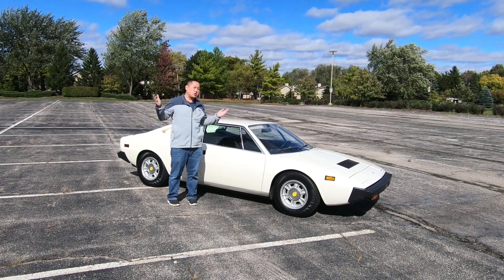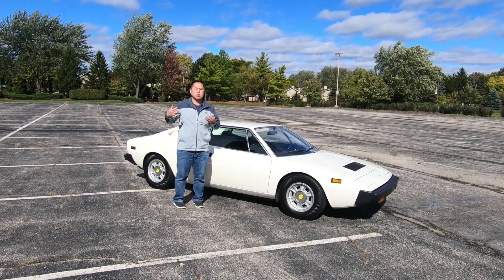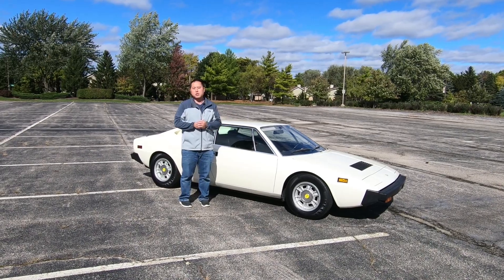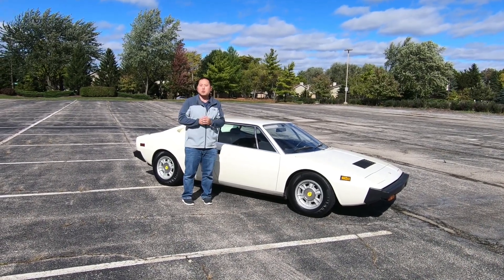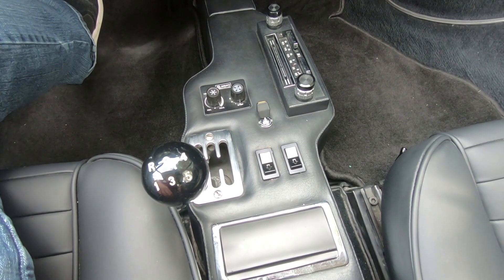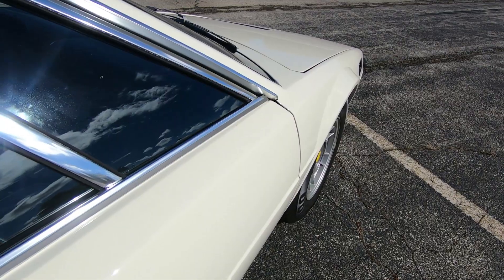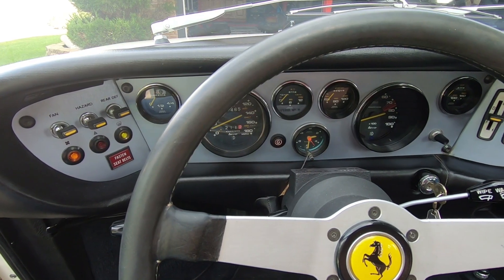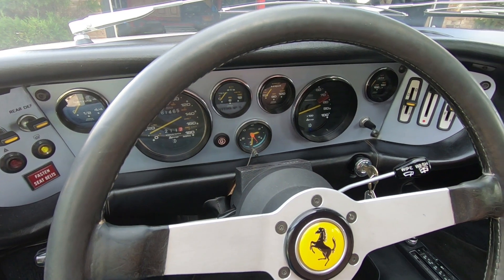1975 Ferrari Dino 308 GT4 - Driving the Last Dino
In part 1, I covered the history behind the Ferrari Dino 308 GT4.  In part 2, I'll be driving this classic 1975 Ferrari Dino 308 GT4 around town and give you my impressions on how this car drives.